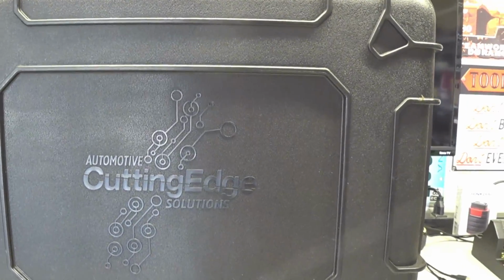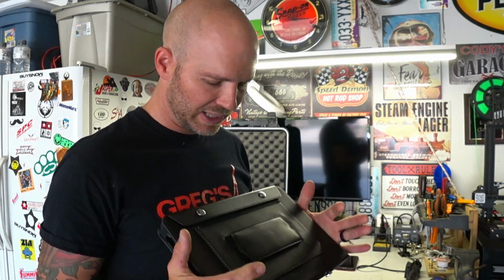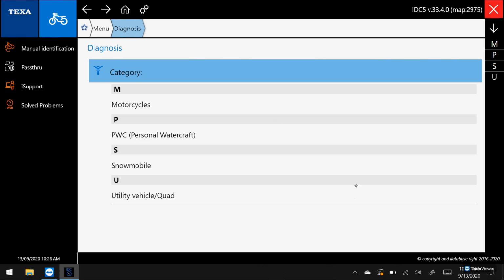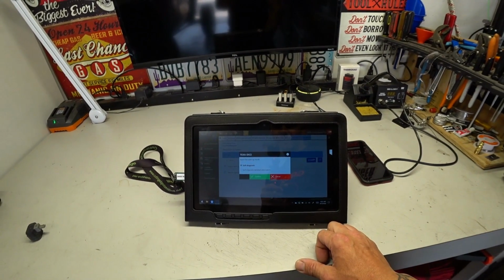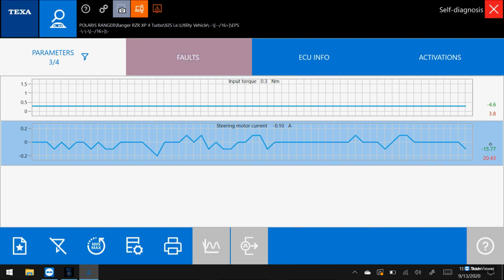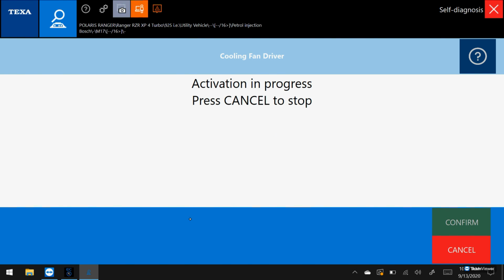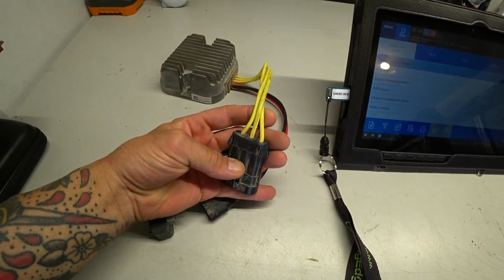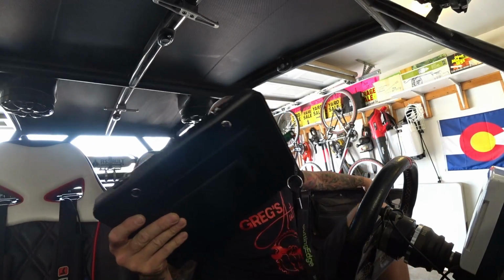TEXA SCAN TOOL....From Cutting Edge Automotive Solutions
Showcasing the Texa scan tool from Automotive Cutting Edge Solutions.
UPDATE:THIS DOES RECORD!!
I was navigating in the wrong area of the tool and will be doing a follow up video showing the record/play back function. I will also be showing the customer reports section of the tool and some other functions

This is the first preview of me using this scan tool and seeing what it can do. I am still getting familiar with this unit and will keep everyone updated to its capabilities. So far I'm pretty impressed with this scanner and its capabilities.